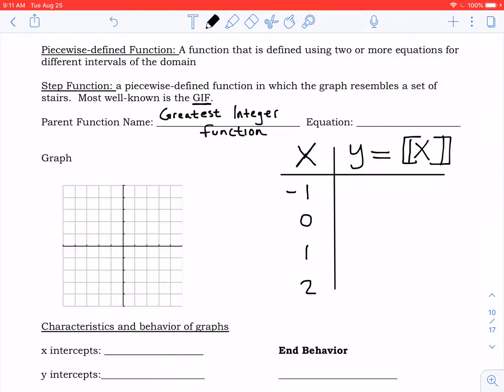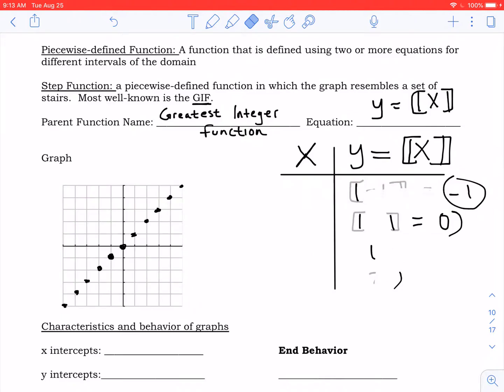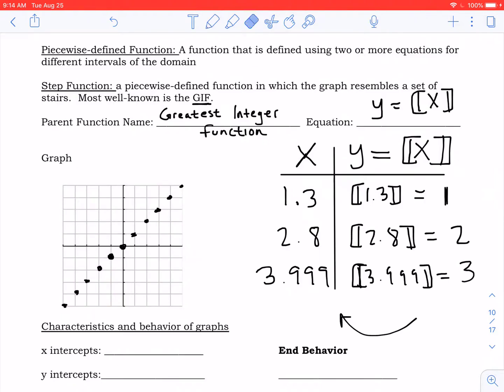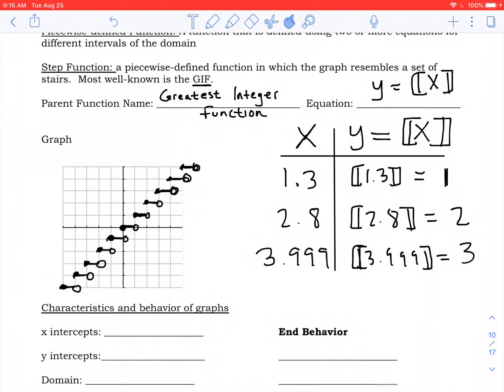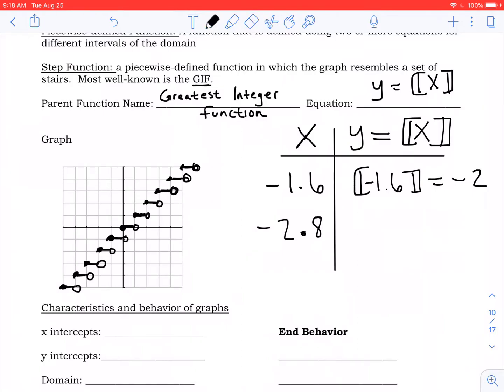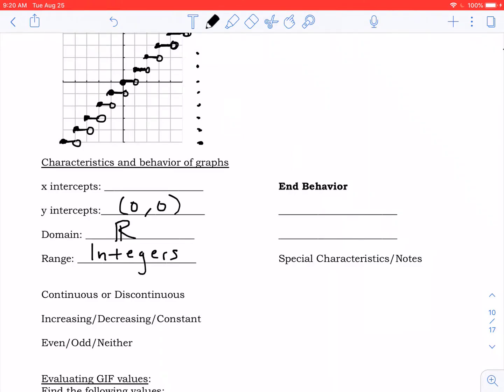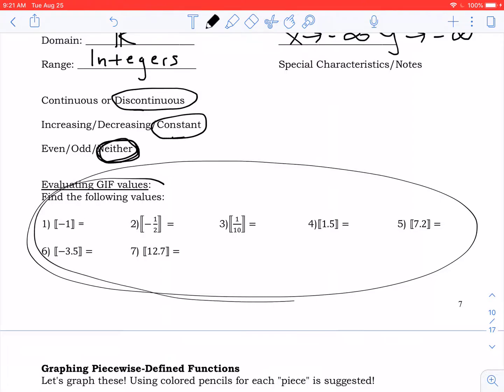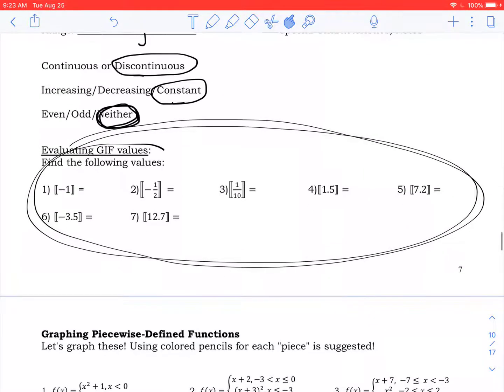1.6 G I F Notes OL Precal